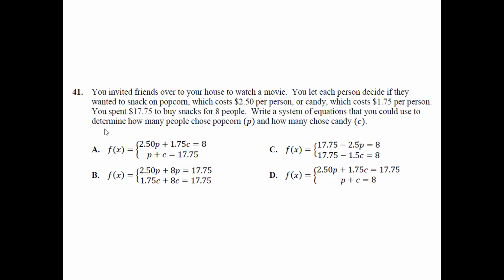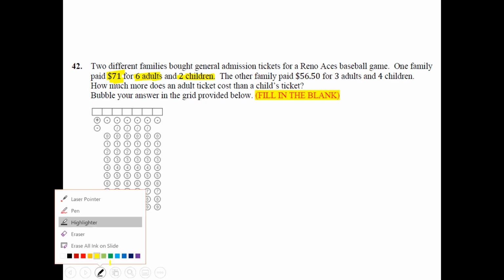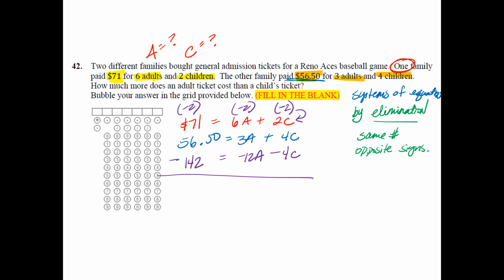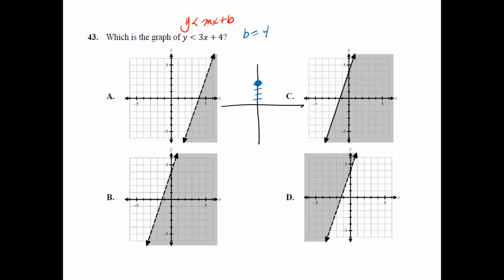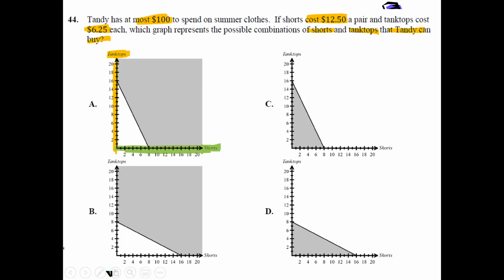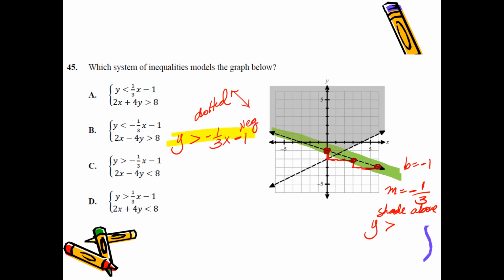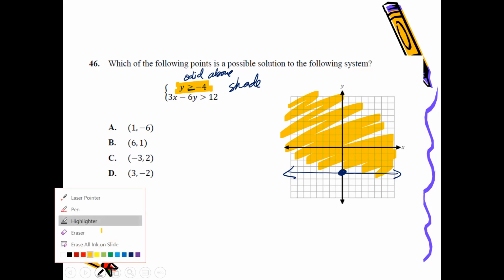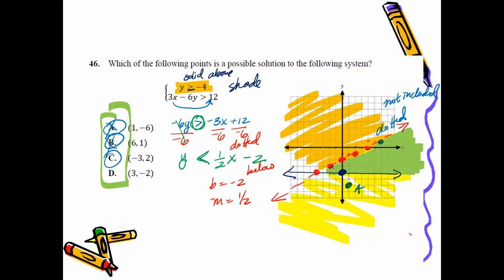Algebra 1S1 Instructional material study guide #41 -46